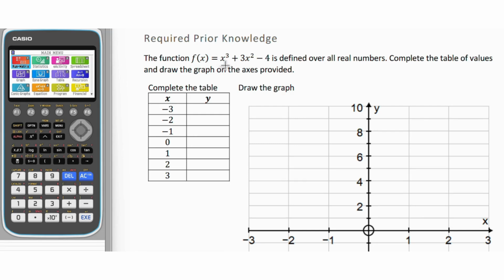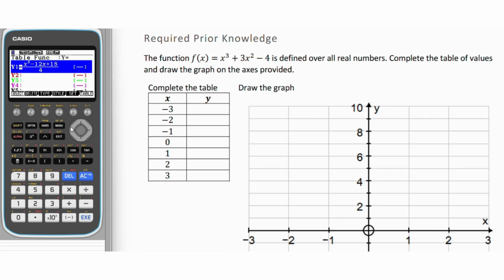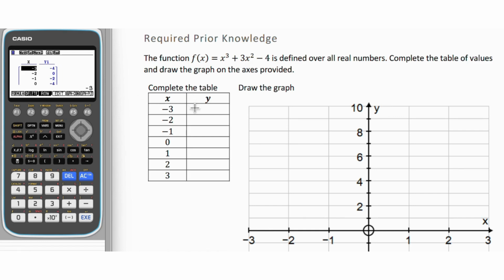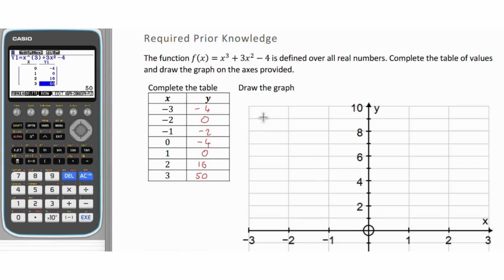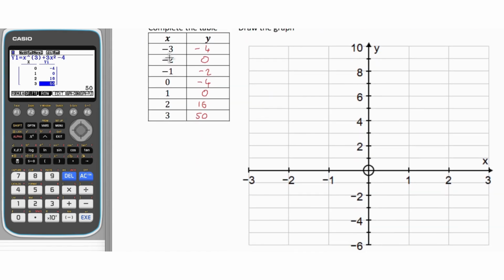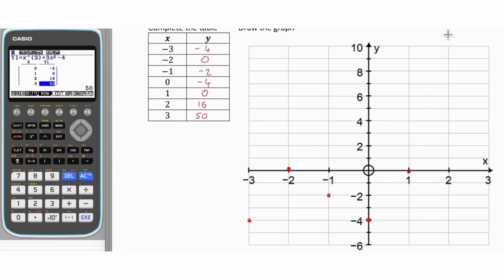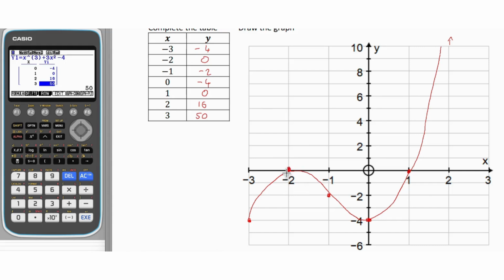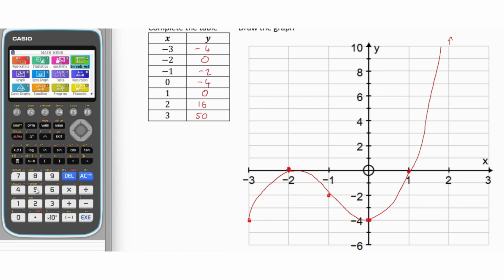IB Maths AAHL Points of Interest - Required Prior Knowledge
The answers to the Prior Knowledge for AAHL Unit 2 Skill 5 Points of Interest.